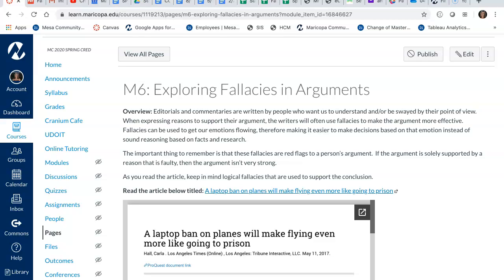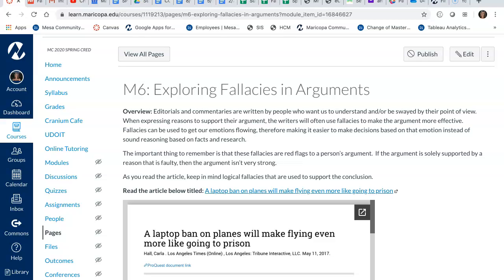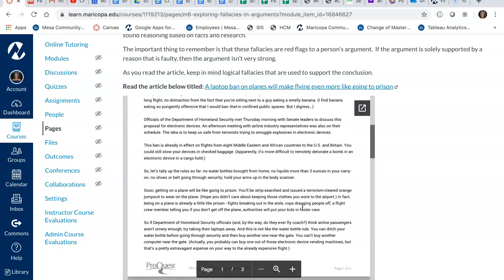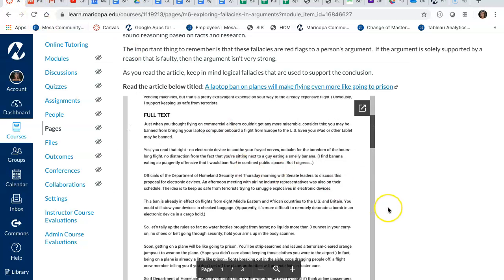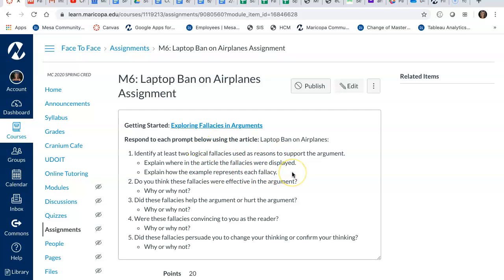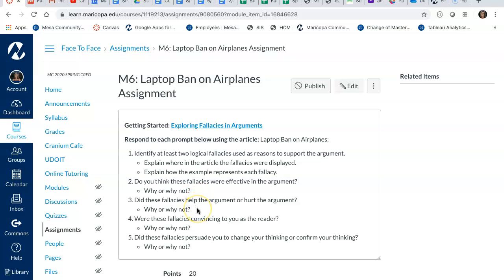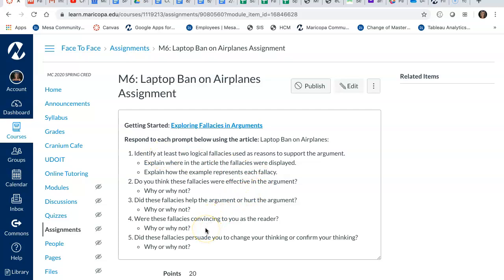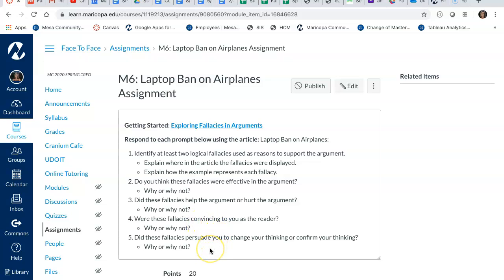Fallacies in Arguments